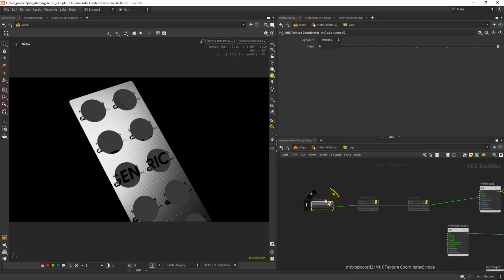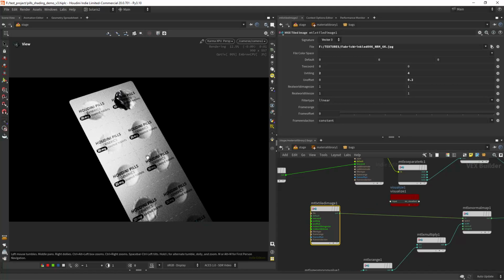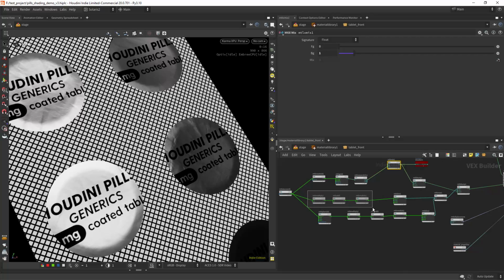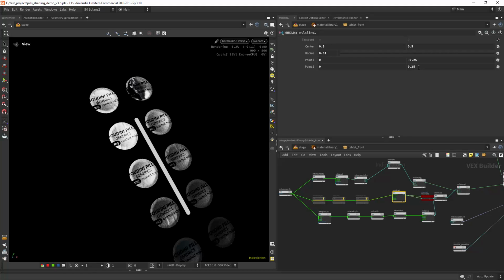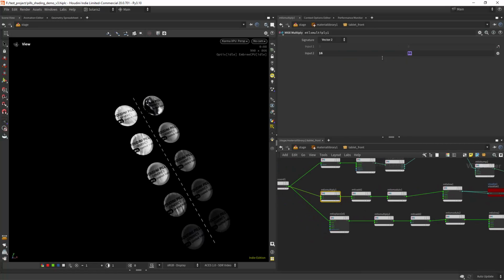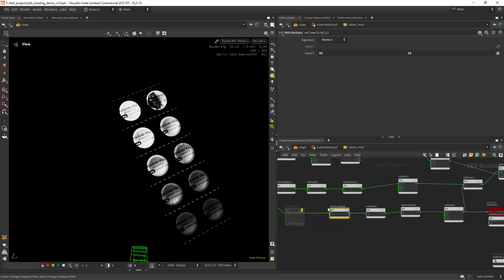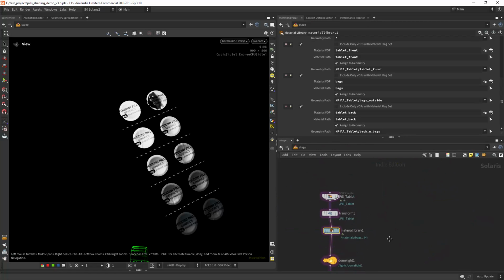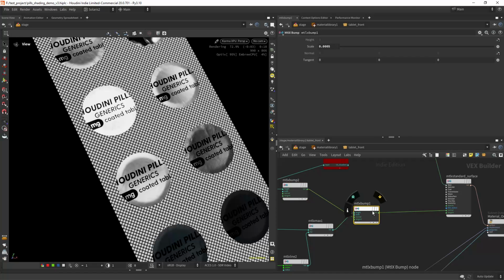MaterialX and Karma | procedural networks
Hey there, in this video I'll share a few tips and tricks when working with materialX in Solaris, from normal map blending to procedural patterns.

0:00 - Intro
0:23 - How to solo nodes in karma and repeat textures
02:41 - Creating materialX patterns
06:58 - Combine normal/bump maps in karma
08:24 - Outro + Promo Patreon